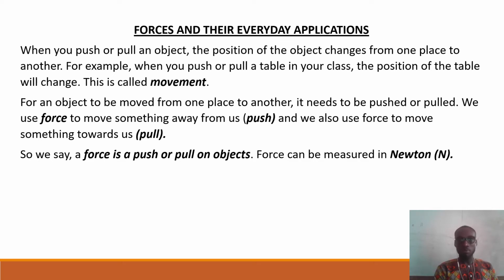FORCES AND MOVEMENT BS 4